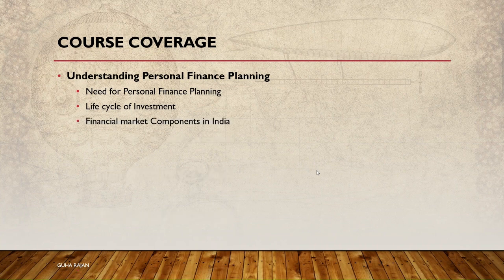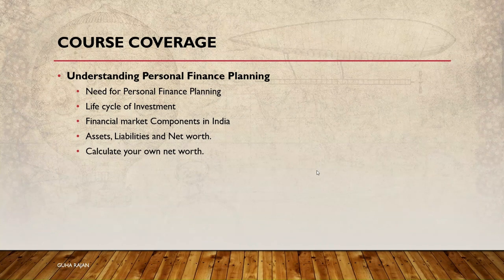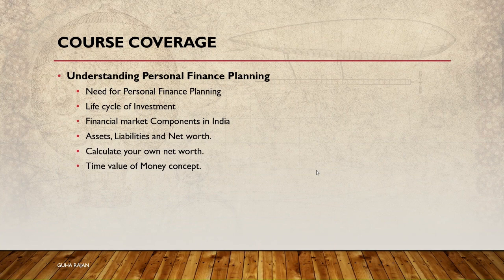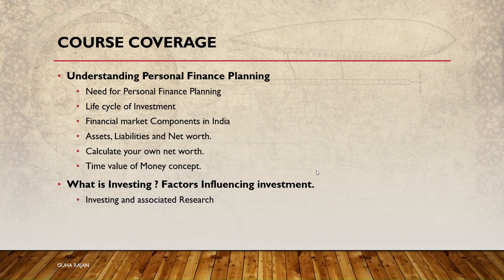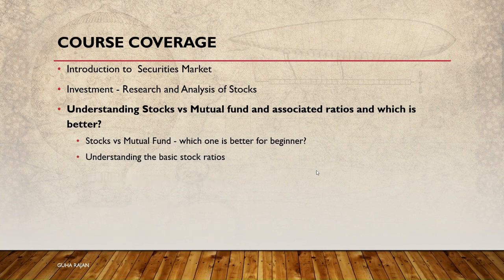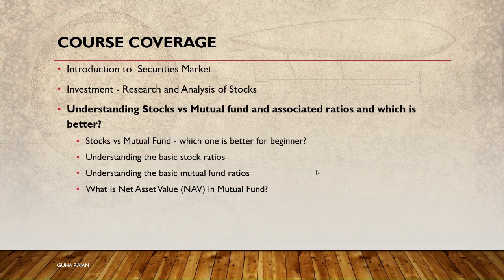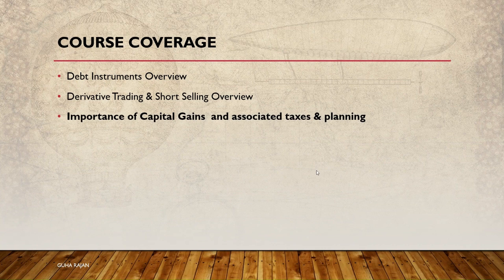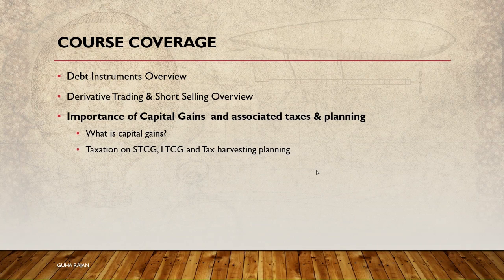[Course Promo] - course coverage - Securities and Financial Investment Foundation -Master Class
[Course Promo] - course coverage - Securities and Financial Investment Foundation -Master Class - Indian Market.

A financial investment is an asset that you put money into with the hope that it will grow or appreciate into a larger sum of money. Learn more about the definition of a financial investment, learn the types.

Have you ever heard someone talking about stocks, mutual funds, NPS, FD, EPF, PPF, bonds, markets, country economy and different taxation were a little confused?

Does the mention of investments or financial topics seem overwhelming?.

There is always some difference in Securities and Fiinancial market in different countries. This course focusses on Indian market.

Understanding some basic information about securities and financial investments can be a great first step in learning how to invest, knowing your path to retirement, or maximizing the rate of return on your money.

A financial investment is an asset that you put money into with the hope that it will grow or appreciate into a larger sum of money. The idea is that you can later sell it at a higher price or earn money on it while you own it. You may be looking to grow something over the next year, such as saving up for a car,  or over the next 30 years, such as saving for retirement.

This is the foundation course towards better understanding each of the financial instrument.

The topic of coverage is this course are :

•Understanding Personal Finance Planning

•Need for Personal Finance Planning

•Life cycle of Investment

•Financial market Components in India

•Assets, Liabilities and Net worth.

•Calculate your own net worth.

•Time value of Money concept.

•What is Investing ? Factors Influencing investment.

•Investing and associated Research

•Understanding key external economic factors influencing investments

•Introduction to Securities Market

•Investment - Research and Analysis of Stocks

•Understanding Stocks vs Mutual fund and associated ratios and which is better?

•Stocks vs Mutual Fund - which one is better for beginner?

•Understanding the basic stock ratios

•Understanding the basic mutual fund ratios

•What is Net Asset Value (NAV) in Mutual Fund?

•Debt Instruments Overview

•Derivative Trading & Short Selling Overview

•Importance of Capital Gains and associated taxes & planning

•What is capital gains?

•Taxation on STCG, LTCG and Tax harvesting planning

•Understanding and entering Security Market

•Primary and Secondary Market

•Difference between Trading and Demat Account, its need

•Quiz and Practice test.

Heppy Learning!